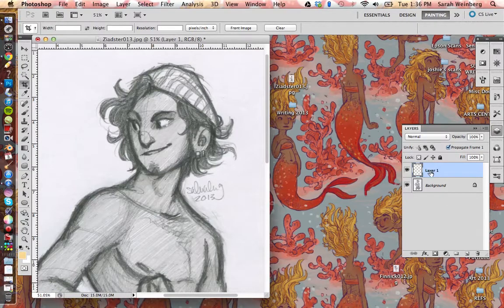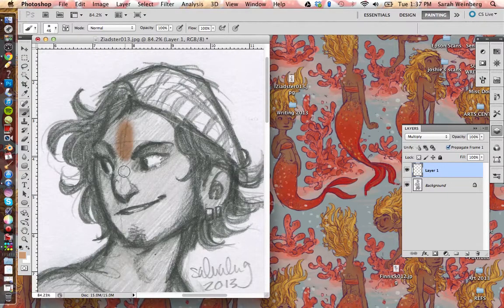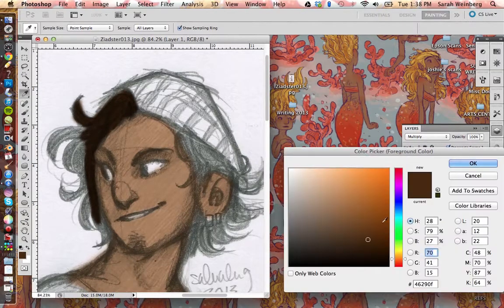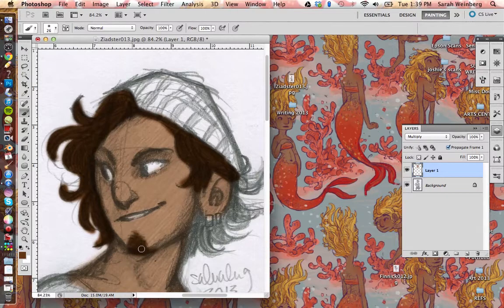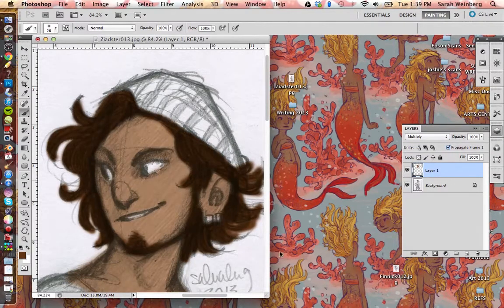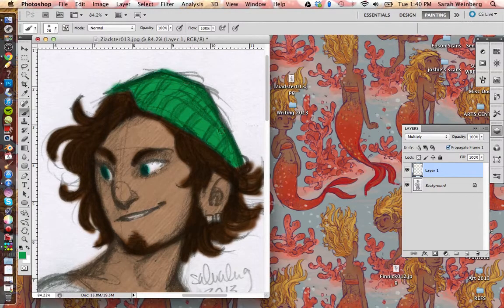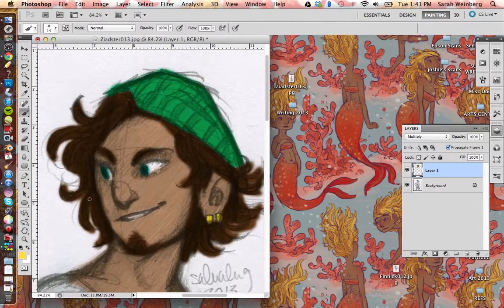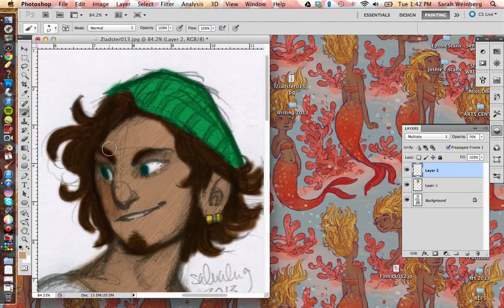Quick Coloring Tutorial by Sawebee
A really quick coloring run through on Photoshop CS5 for those curious anons on tumblr.